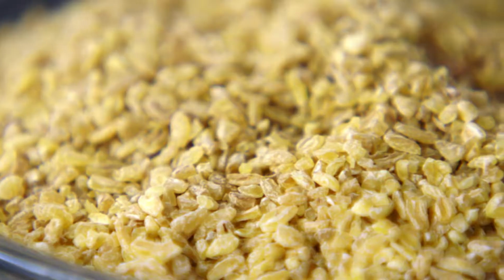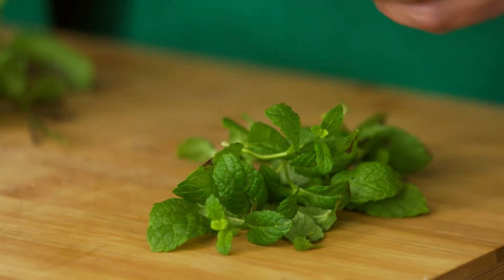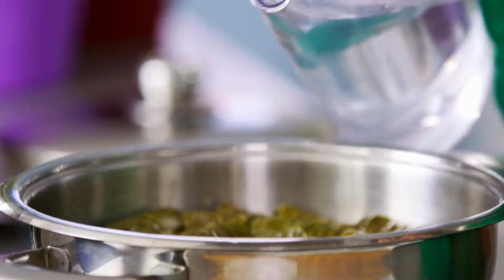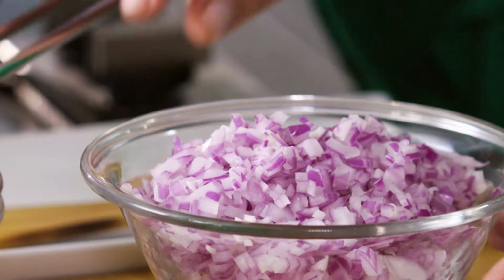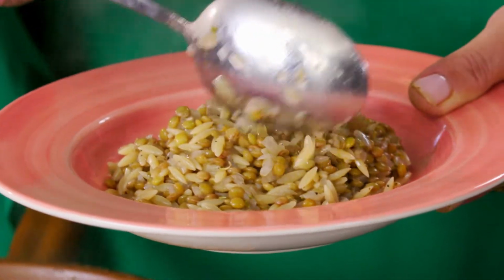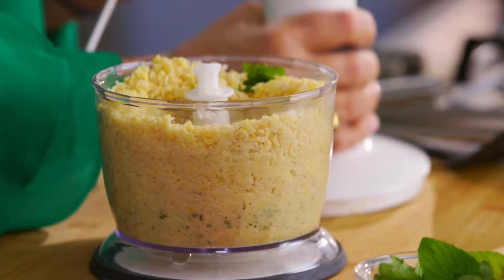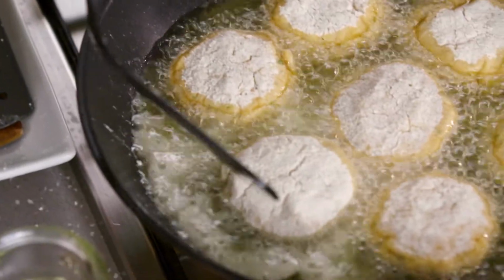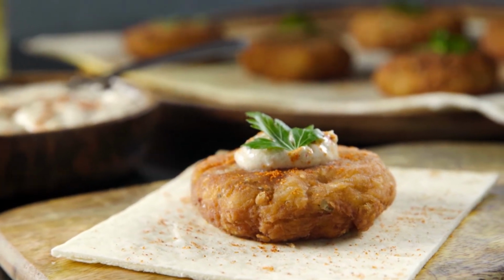The Dodecanese For Dinner | My Greek Table with Diane Kochilas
Diane discovers the history of her historic neighborhood in the heart of central Athens with the city's most renowned urban chronicler, and cooks up a delicious Spiced Roasted Chicken with Toasted Orzo Pilaf, Kale Caesar with Greek yogurt and a Crispy Phyllo Ice Cream Sundae with Honey, Nuts and Halva.

This season, it's Greece's coastal areas and islands. Mykonos shares its agrarian secrets. Tinos, we visited a marble sculptor and made pastels. Paros is about sustainable farming. Naxos is excellent meat and potatoes. Chios, its seductive mastiha and fig liqueur. Messinia, I see a friend's villa and meet up with an ultra-marathoner. The Athenian Riviera is all about international Greek food.